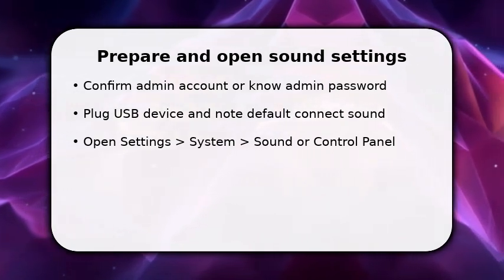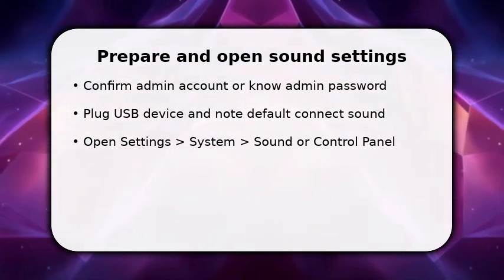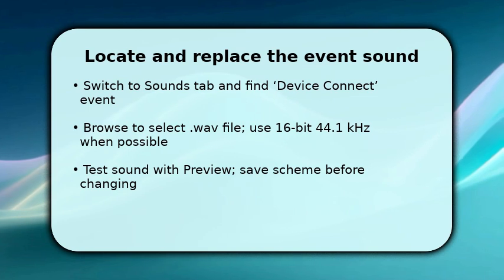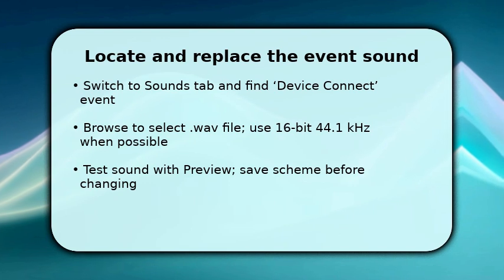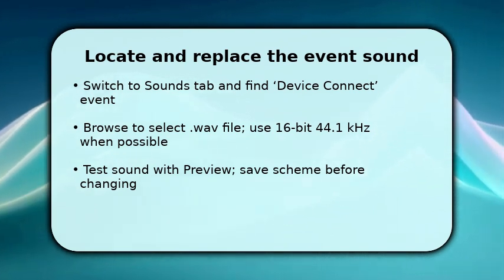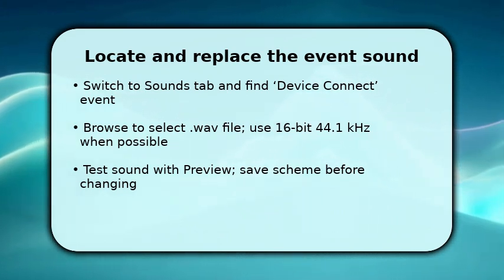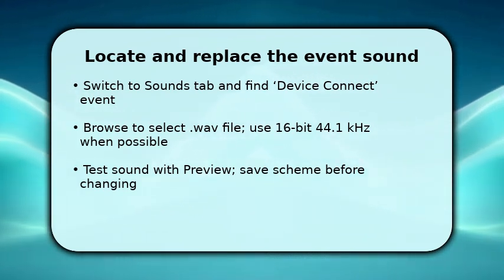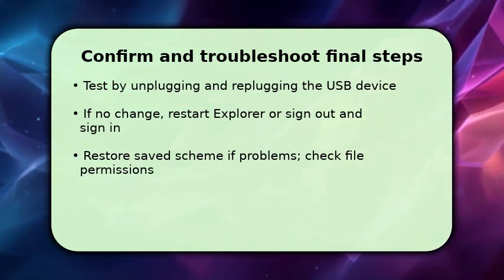How to Change Usb Connect Sound (full Guide)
Discover the step-by-step process to alter your USB connect sound on various devices. This comprehensive guide covers different operating systems and hardware, ensuring you can personalize or reset your audio feedback for a more tailored experience.